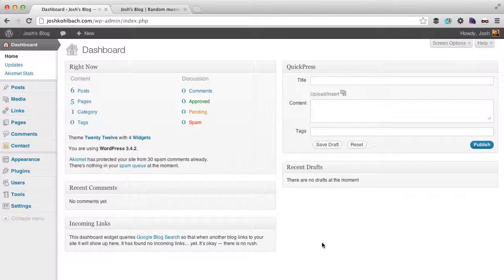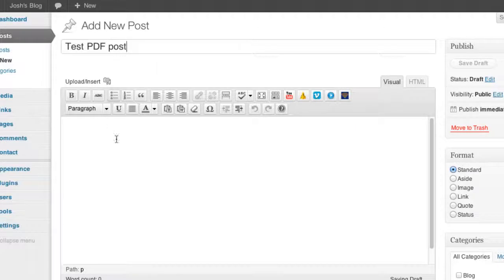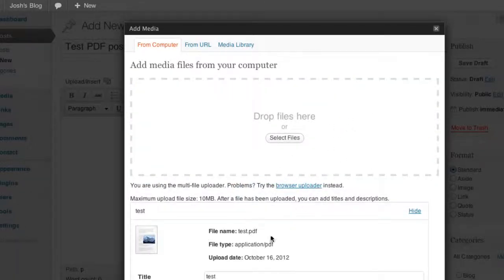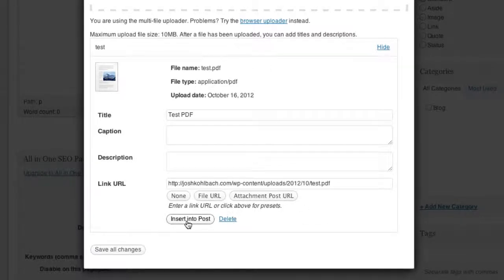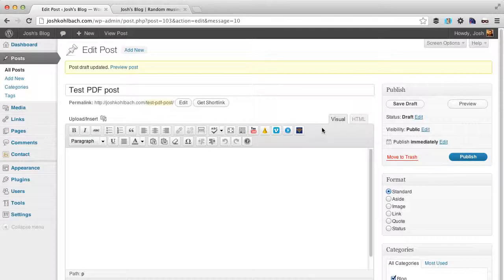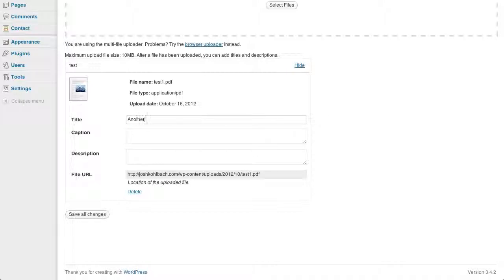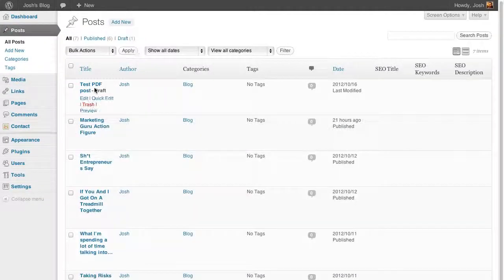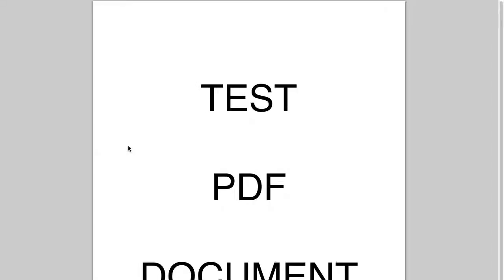How To Link To A PDF Document In WordPress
How To Link To A PDF Document In WordPress (see full tutorial

When you are building a website, especially if you're building something for a company, oftentimes you'll need to link to a PDF. This video tutorial will show you two methods of how to link to a PDF document in WordPress